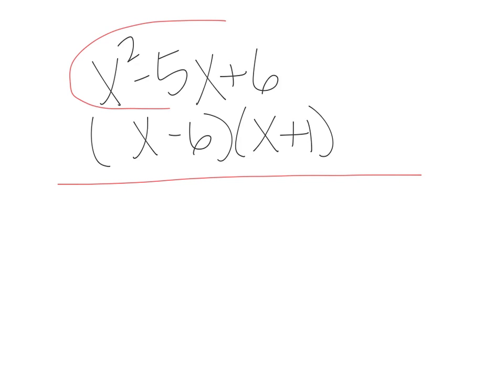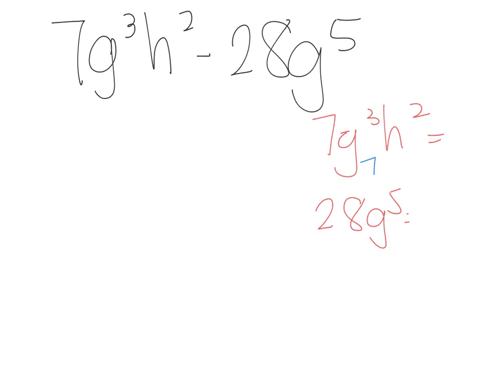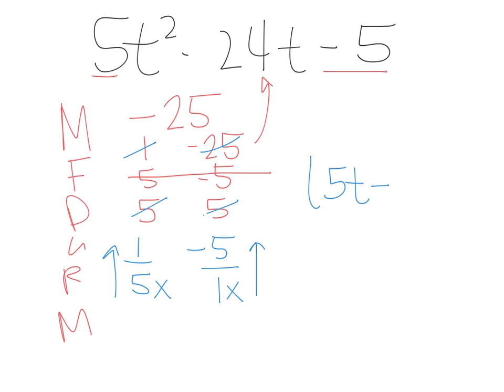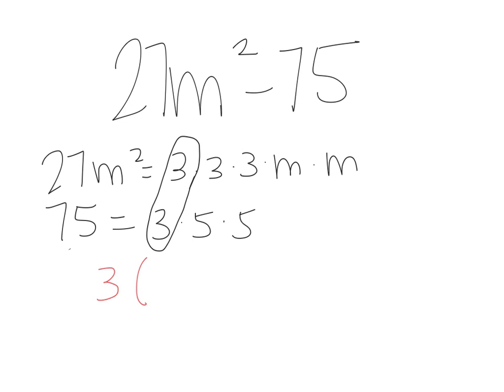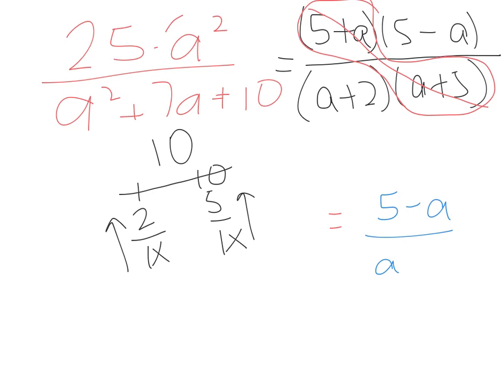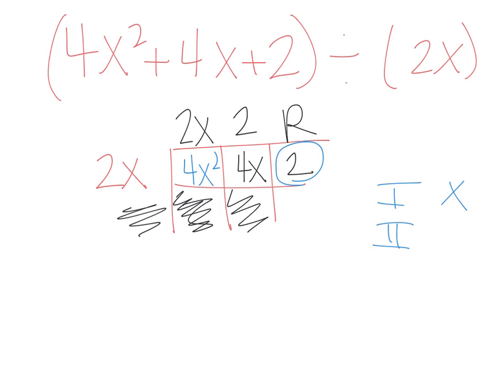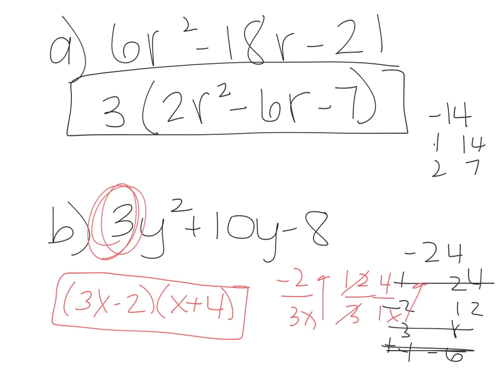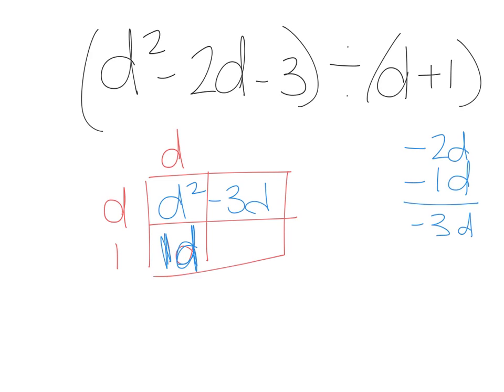Test 7b #2-12